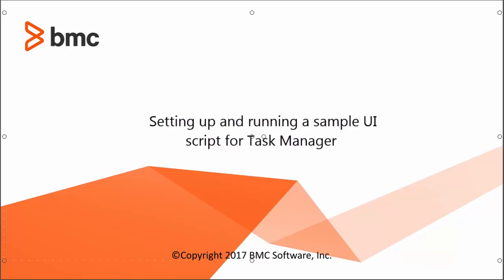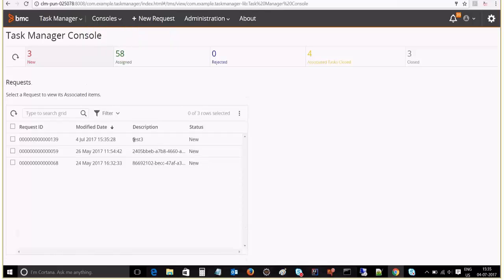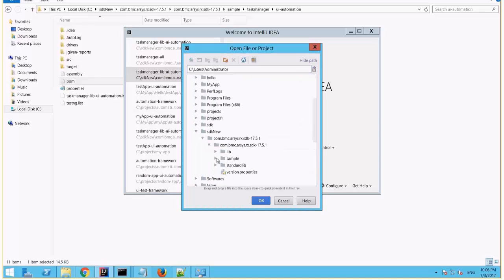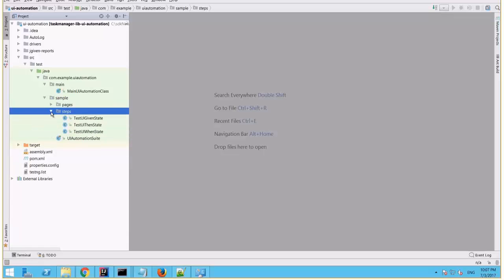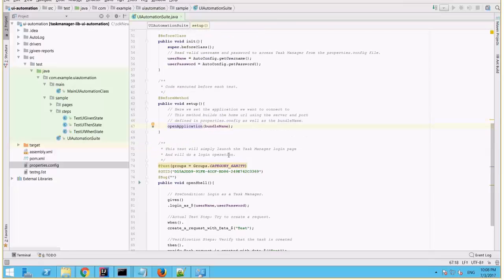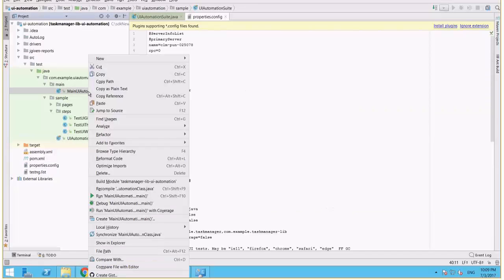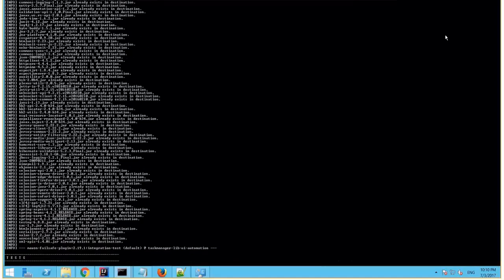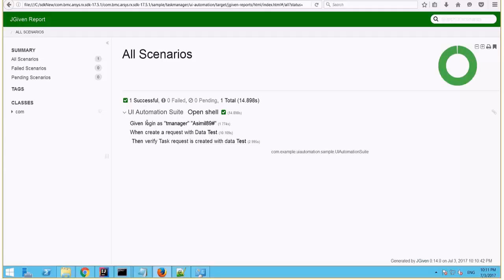BMC Helix Innovation Studio - Running the sample UI script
This video demonstrates how to get started with UI automation framework and run a sample script.

For more information on this topic, see the BMC Online Documentation Portal

Video author: Daniel Mascarenhas